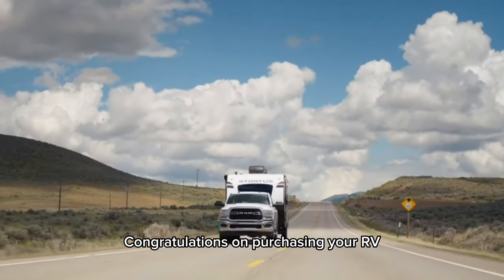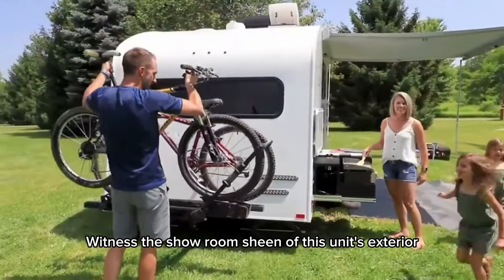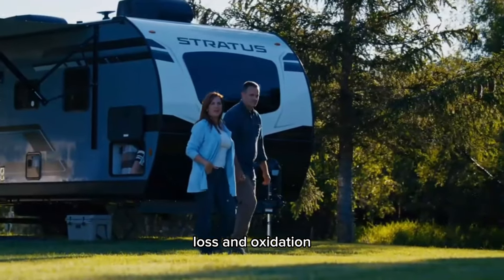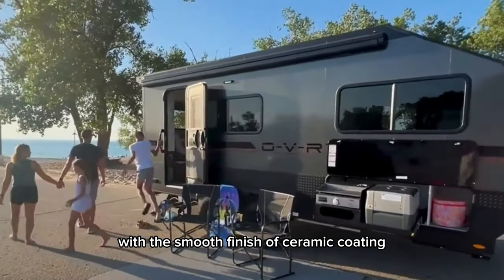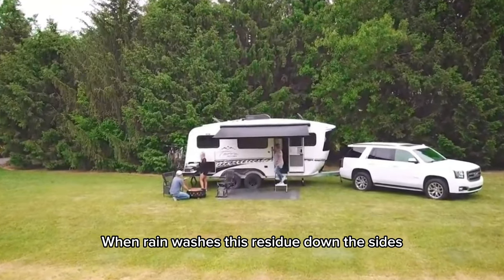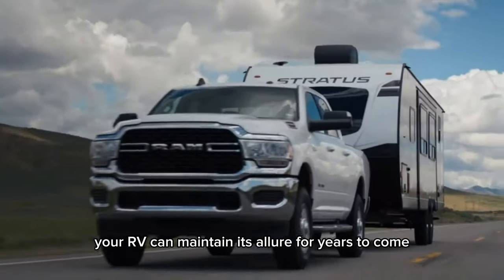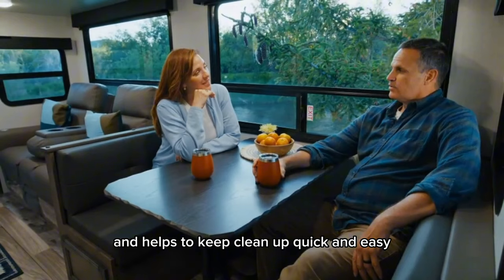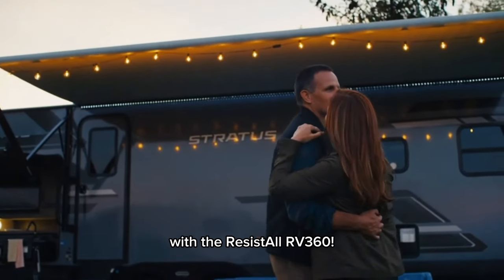Premier RV ResistAll RV360 Paint and Fabric Protection!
Introducing ResistAll RV360, revolutionizing RV care with advanced graphene and ceramic technology. Graphene, a powerhouse material, fortifies exteriors up to 100 times stronger than steel, while our ceramic coating seals pores for enduring protection. Say goodbye to unsightly black streaks on rubber roofs; our expert sealant ensures a streak-free shine for five years. From shielding against environmental hazards to interior fabric and leather protection, our professional-grade solutions safeguard your investment for lasting allure. Preserve value and aesthetics with our comprehensive five-year guarantee